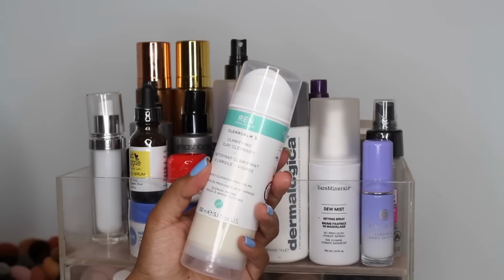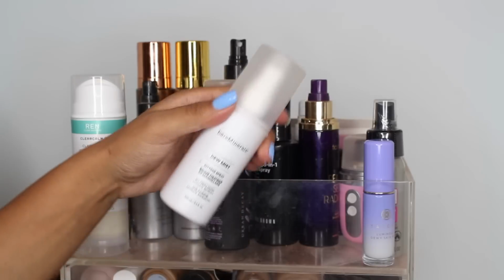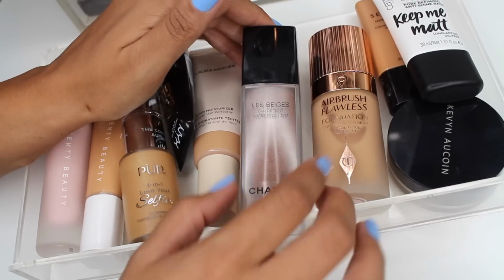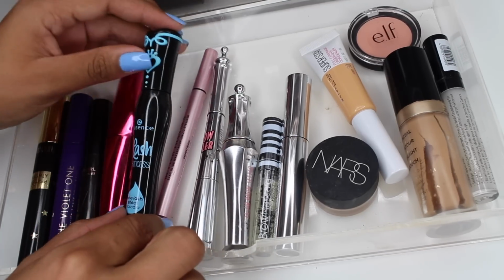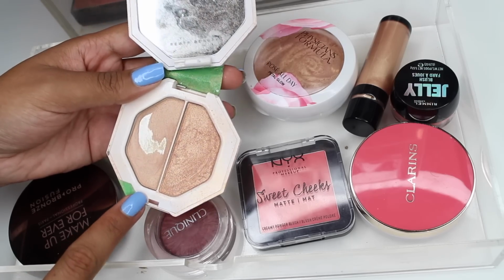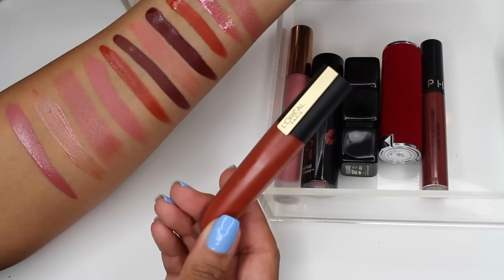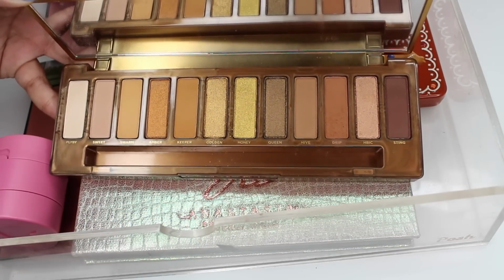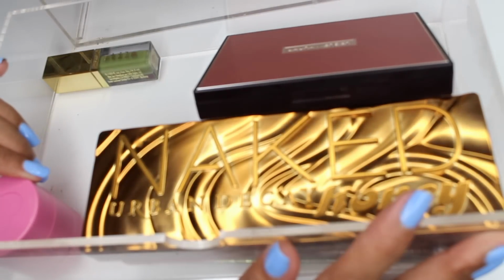Monthly Makeup Basket! New foundations, holiday launches + staples!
Born to Glow Naturally Radiant Foundation 15 or 15.5

Dermablend Intense Powder Camo Cocoa

Covergirl Exhibitionist Uncensored Mascara
Rimmel Wunderfully Real Mascara

NYX Sweet Cheeks Day Dream
Clarins Jolie Blush Cheeky Pink

Nails: Bio Seaweed Gel Prize Every Time